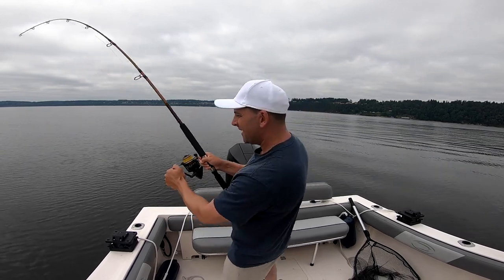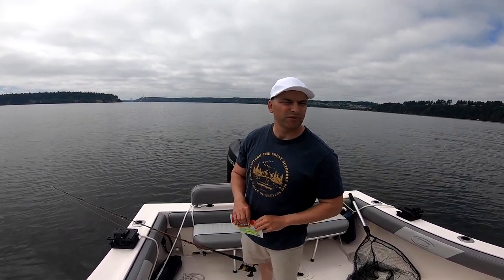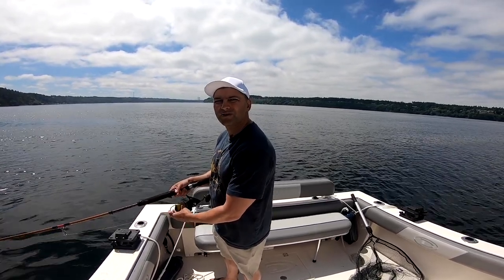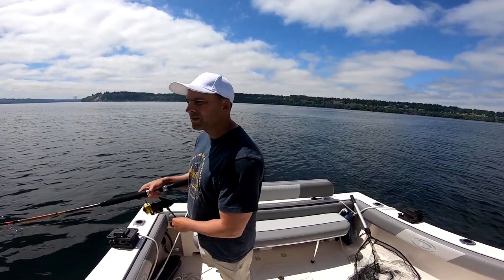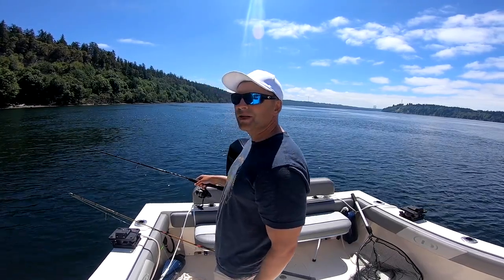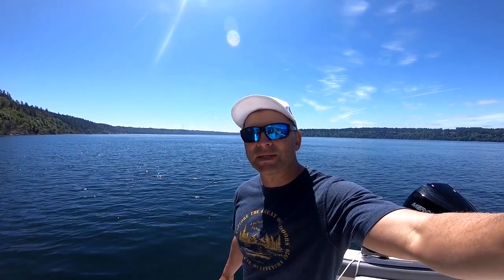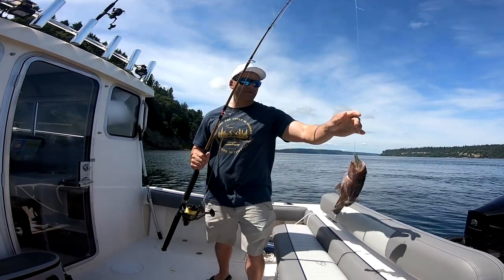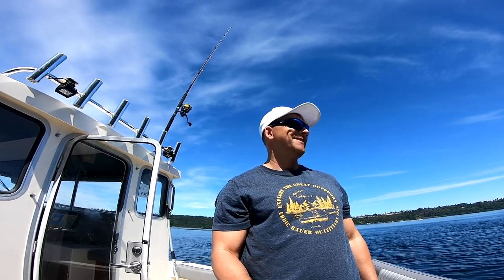Fishing the Narrows. Puget Sound Bottom Fishing.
I take a boat out of Tacoma and go fishing the narrows under the bridge.  I catch a lot of brown rockfish.  I also caught lingcod, whitespotted greenling and sanddabs.

► SNAIL MAIL:

SILVERDALE, WA
98383